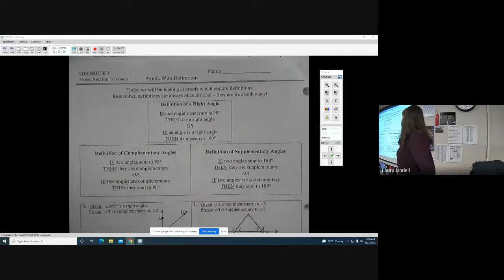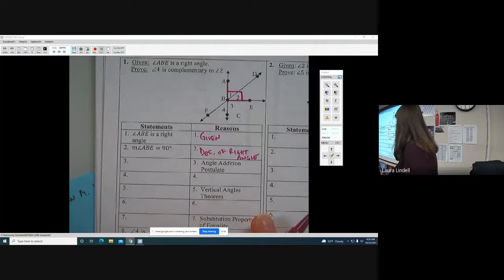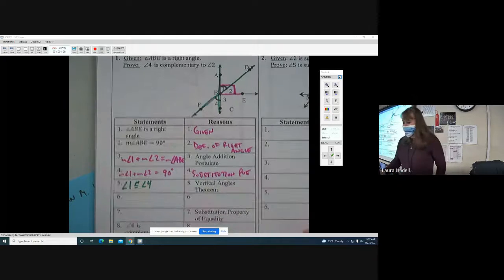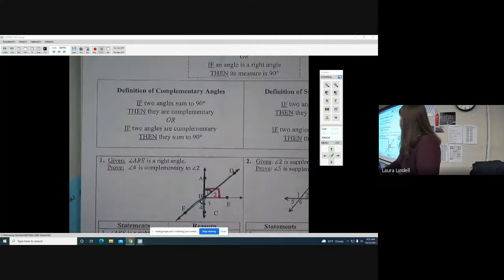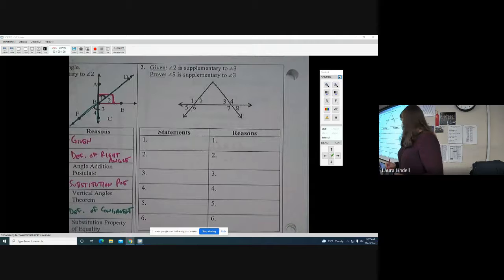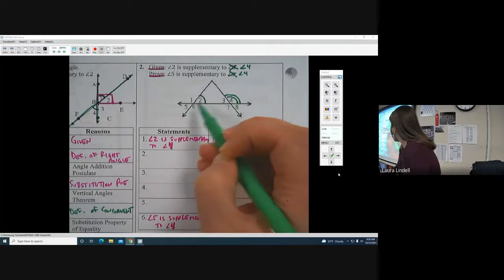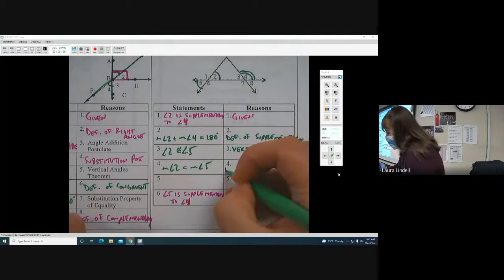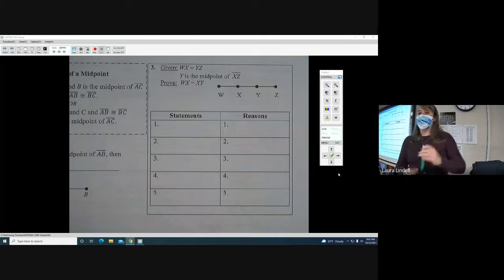2.6 Day 2: More Segment and Angle Proofs